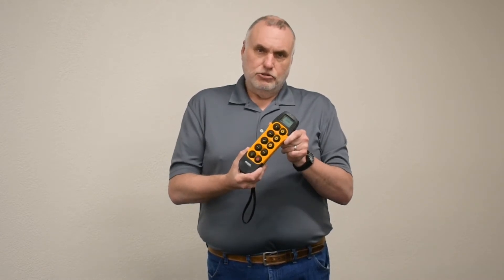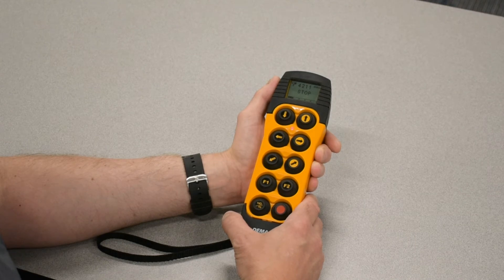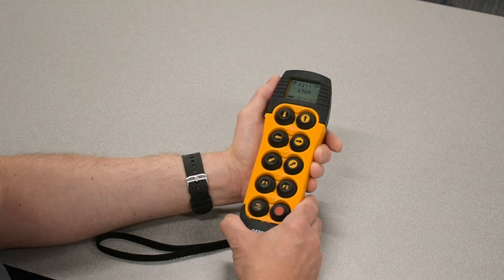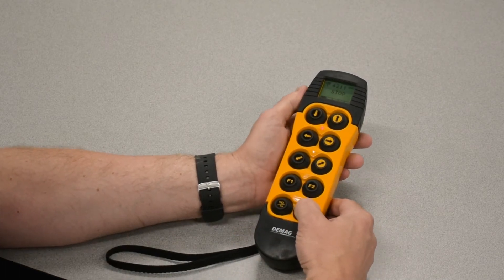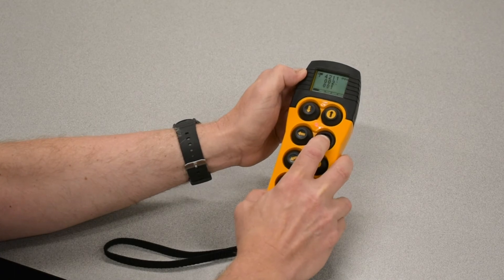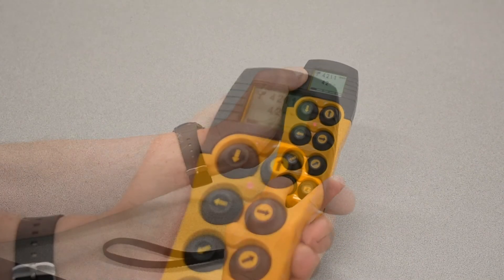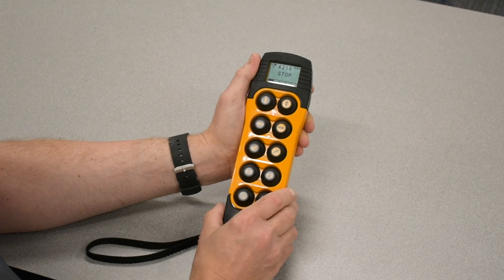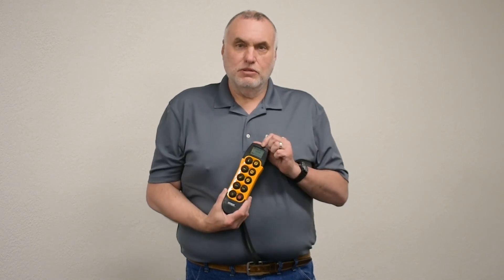Part 3: Start Up & Programming of the Demag DRC10D2, 900MHz Radio Receiver: Programming the ID #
In part 3 of our series on the start up and programming of the Demag DRC10D2 radio receiver on CANBUS controlled Demag DR Pro wire rope hoists and DMR wire rope hoists equipped with the Demag SafeControl system, we show you the process to program the ID number into the transmitter. This same programming process can be used with the Demag DRC10D3 transmitter. Always refer to your owner’s manual for details.

***Please note, all video installments will focus on the 900 MHz transmitter available in North America. Always check the model and specification of your equipment. If you are located outside of North America, your system will have different part numbers to meet the specifications for the equipment in your area. Please reach out to the Demag location nearest you for additional information by using our global contact locator